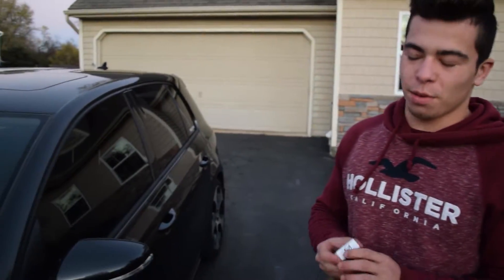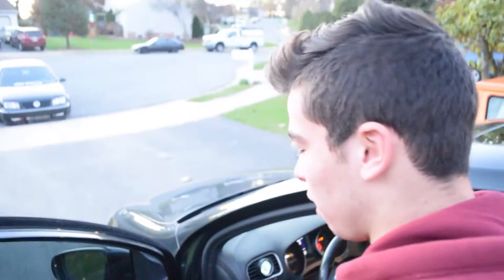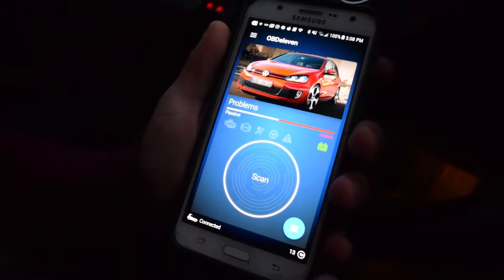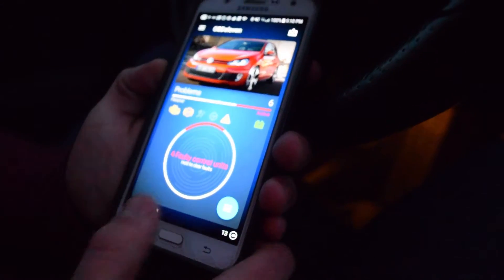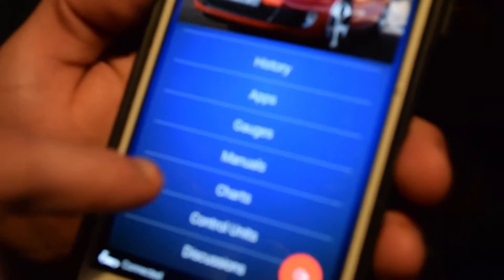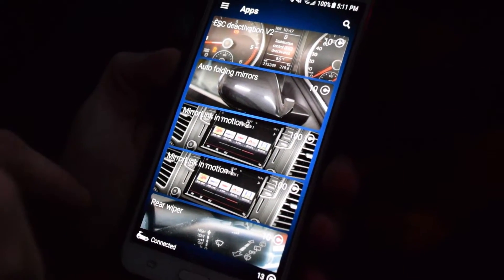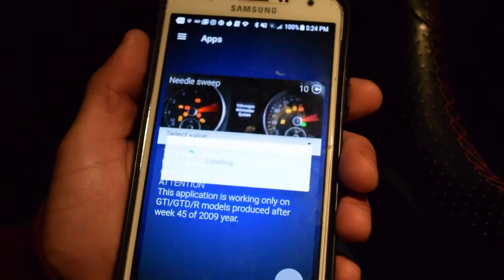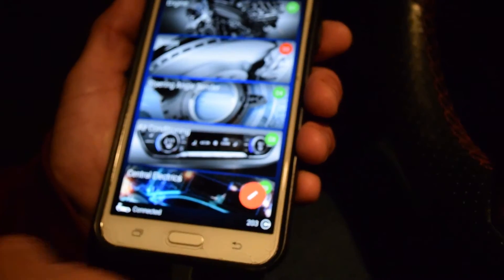Best Vehicle Diagnostics Tool Ever! *Must Have*- OBD Eleven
OBD Eleven sent this awesome top of the line diagnostics tool, and it’s well worth the cost. The features range from diagnosing your vehicle, modding/changing the cars features, unlock features not previously put on by factory, and tracking charts to monitor real time data in your car. This product is very affordable, easy to use and easily gets 5 stars for usability. Go check out their site and find out how great and beneficial OBD eleven is for your car!